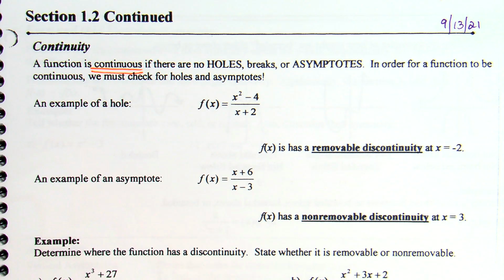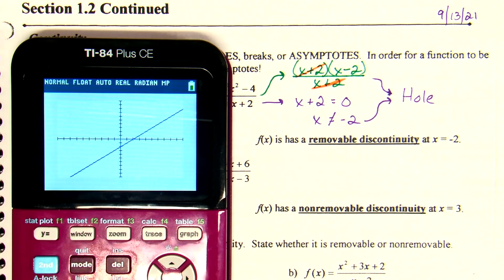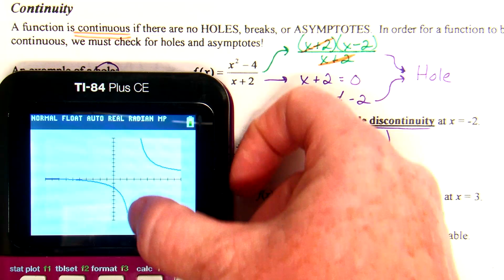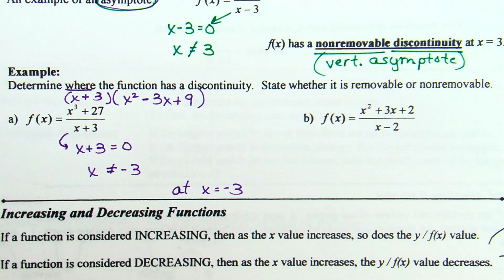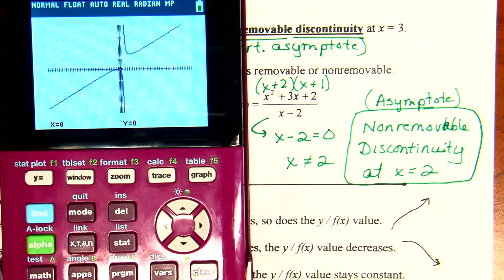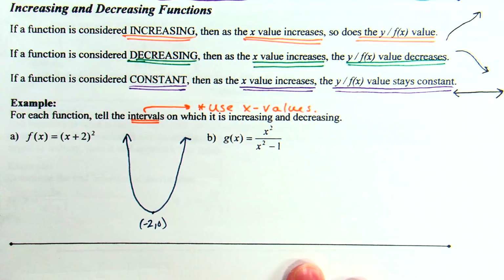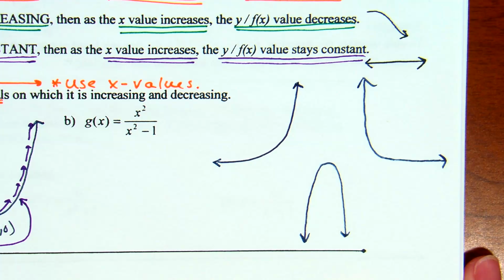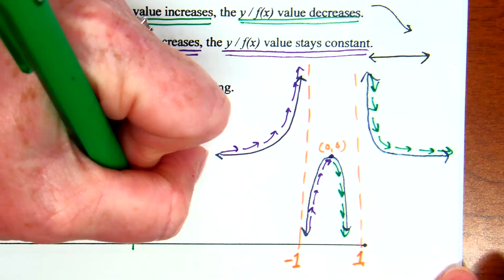Lesson 1 2 Day 3 Period 5